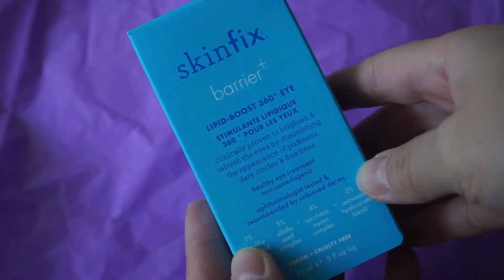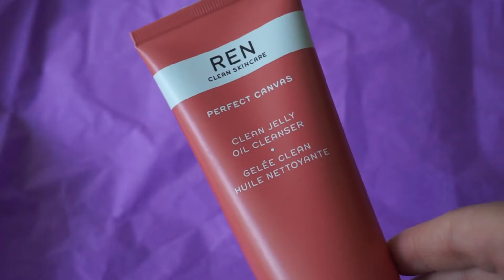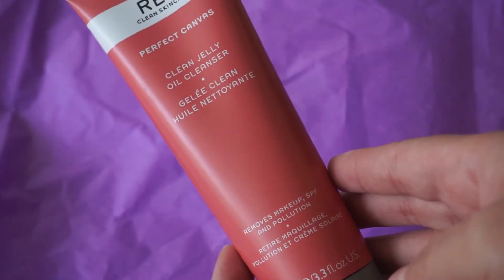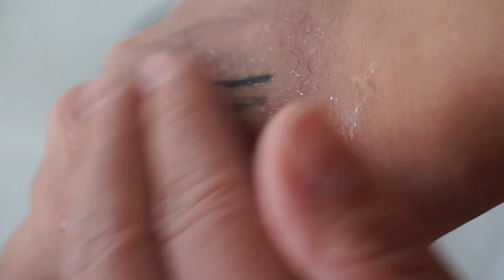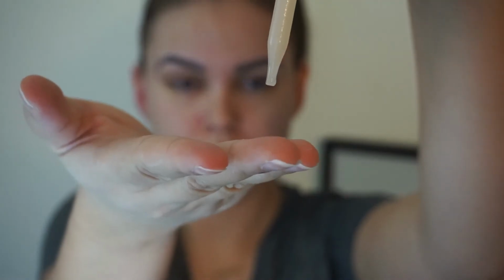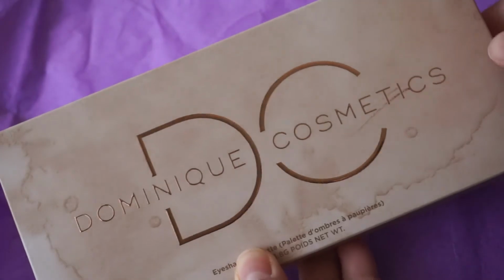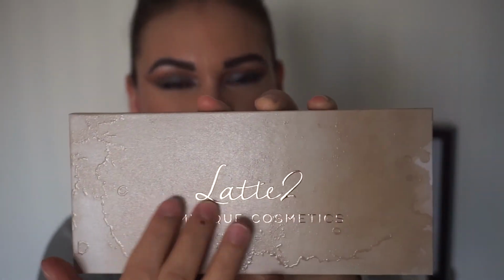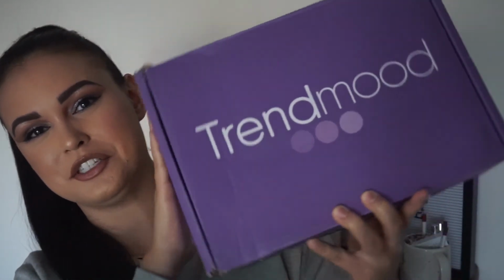TRENDMOOD BOX VOLUME 2 UNBOXING: ALL THIS for the price of ONE of the products?! | Lisa Marie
I hope you enjoyed today's unboxing video featuring the Trendmood Box Volume 2! I am very thrilled with this box and the fact that you get 5 FULL-SIZE products for the price of a single product! Like, what?! It's just crazy to me! I apologize if you notice changes in the lighting throughout the video. The fire alarm went off in my building and that really took up a lot of time and daylight. Too much excitement for me! 😰

ABOUT LISA MARIE:

With 15 years of personal makeup trial and errors, helping friends navigate the world of beauty through recommendations, and obsessively discovering new beauty products and trends, I'm here to provide makeup/beauty insights and tutorials that are approachable. We are in the thick of the beauty industry supernova and by watching my videos, my hope is that you will be able to accomplish your own personal makeup/beauty goals and not just what Instagram tells you is "right." Join me on this journey as we figure out what makes us feel beautiful (with and without makeup) together!